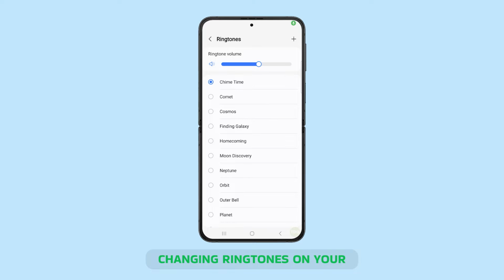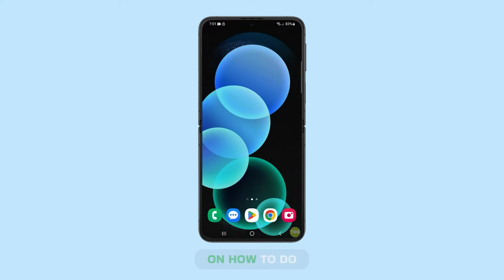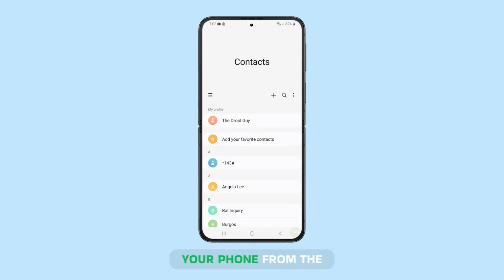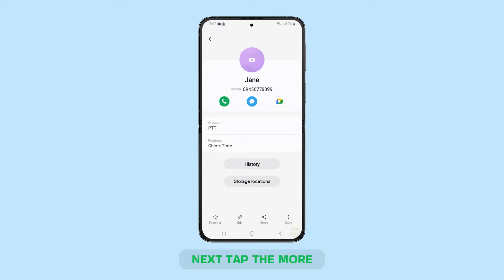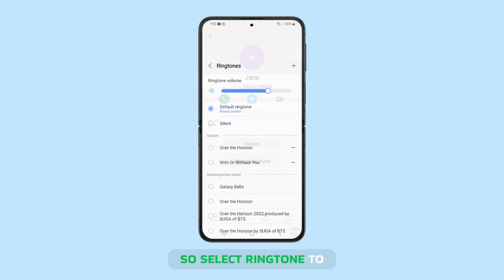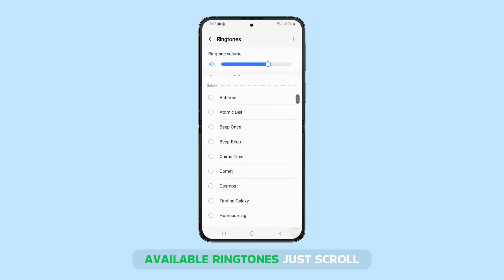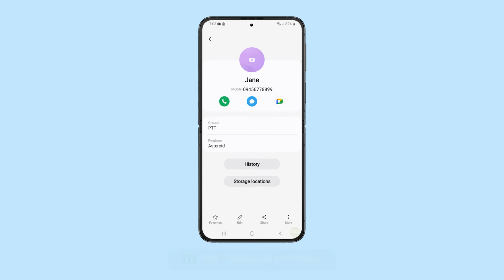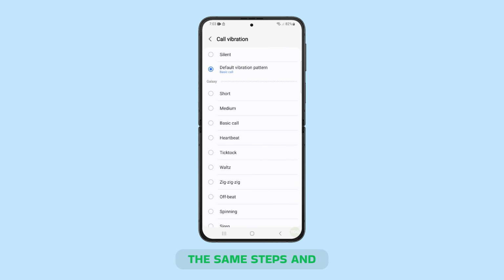How to Use Custom Ringtones for Individual Contacts on Samsung Galaxy Z Flip 5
In this video, you'll learn how to personalize your Galaxy Z Flip 5 by changing its ringtones, making it easier to identify callers and notifications without needing to check your phone. Simply swipe up from the bottom of your home screen to access the app drawer, then tap on the contacts icon to launch the contacts application. From there, follow the step-by-step guide to select and assign specific ringtones to your desired contacts, enhancing your overall user experience.